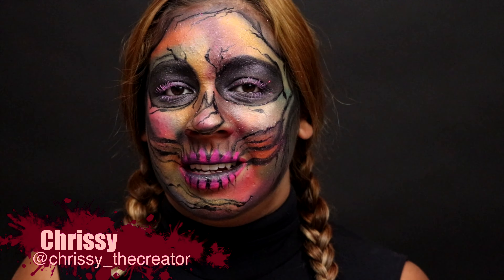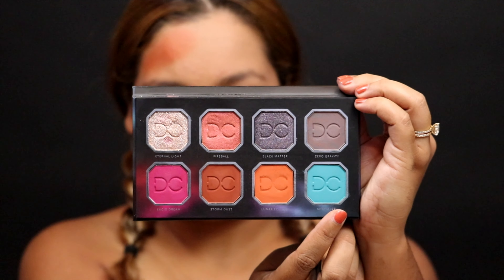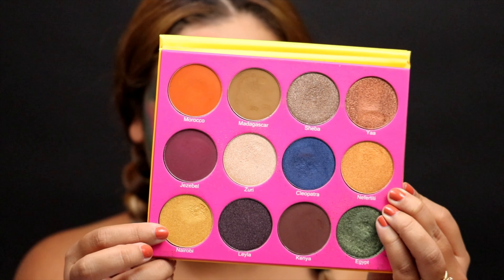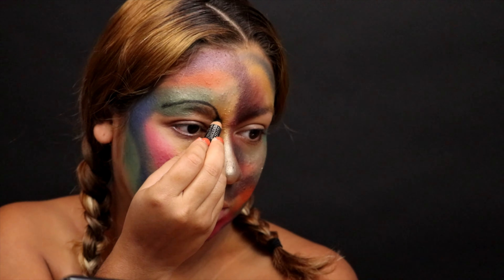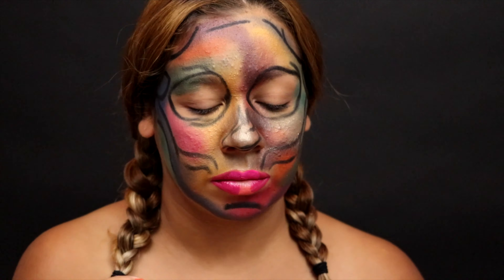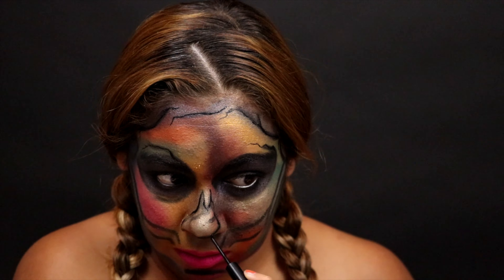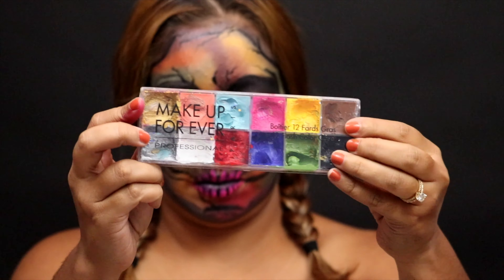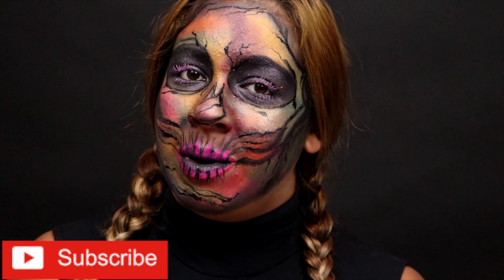Artistic Skull Halloween Makeup Look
Hello everyone! I am excited to share with you all this spooky and fun makeup look. It is an artistic take on a skull makeup look. This look is easy and fun to create, whats great is that you can make it your very own!

Products used:
*Dominique cosmetics celestial thunder palette
*Juvias place eyeshadow palette
*Kat Von D lipsticks
*Loreal paris eyeliner
*Nyx cosmetics liquid eyeliner
*Kosas big clean mascara
*Makeup forever flash cream palette